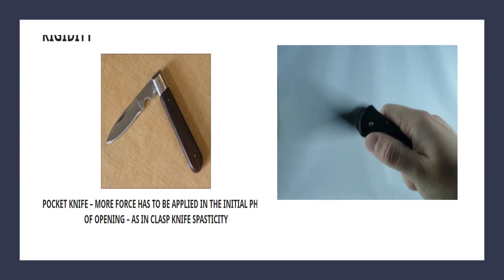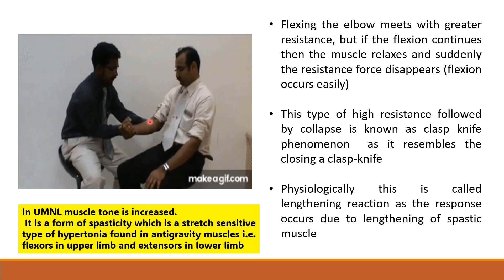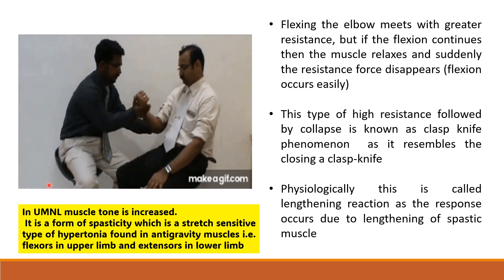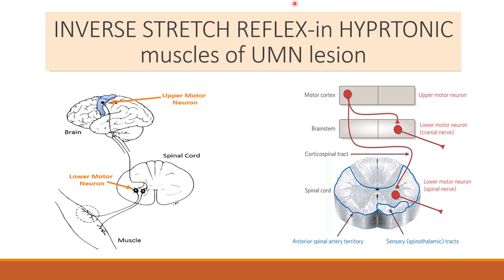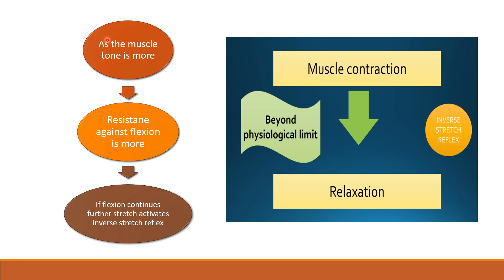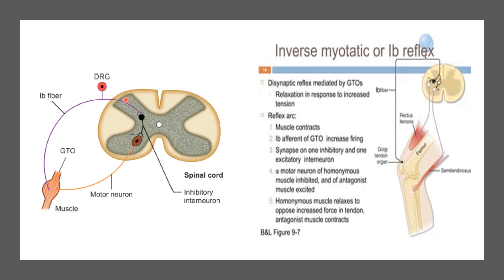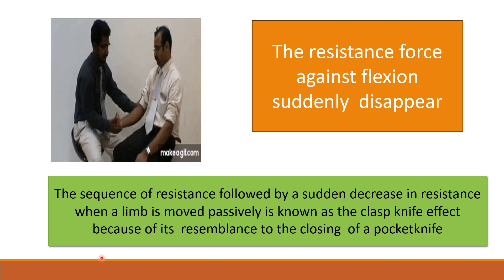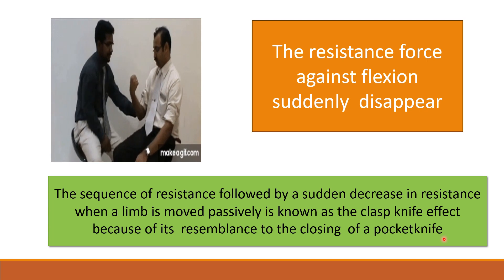Clasp knife spasticity is a sign of Upper Motor neuron lesion by Prof. Dr. Sanhita Mukherjee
For NEXT aspirants, NEET PG, and MBBS students